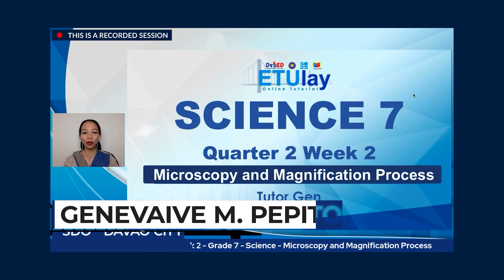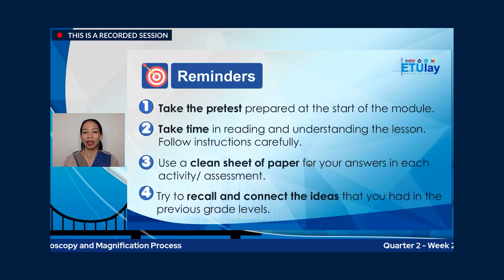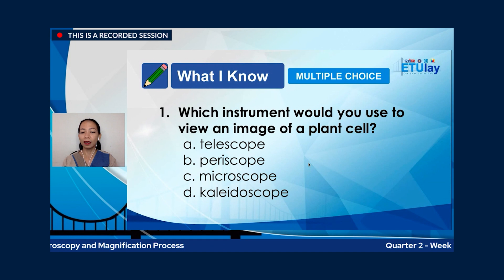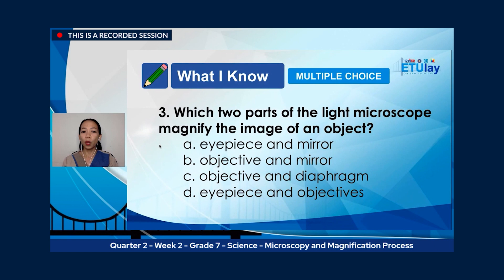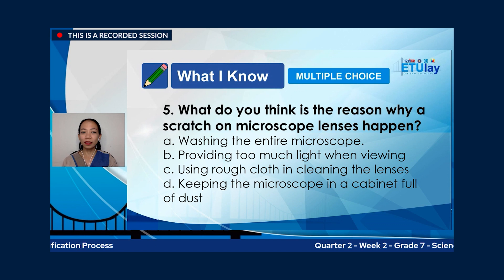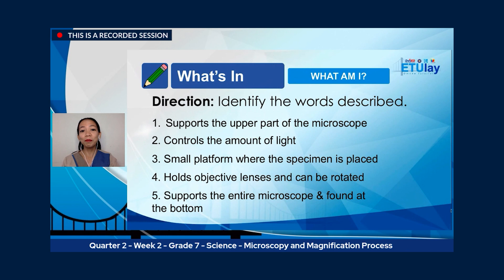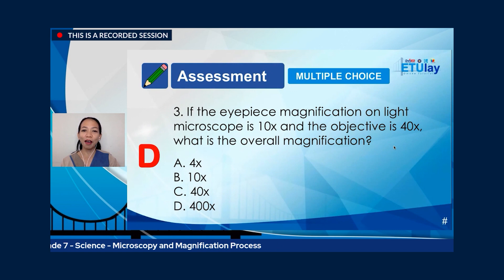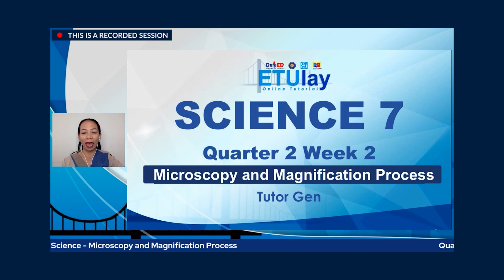ETULAY SCIENCE 7 Q2 WEEK2: Microscopy and Magnification Process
Quarter 2
Week 2: Microscopy and Magnification Process
Tutor: GENEVAIVE M. PEPITO